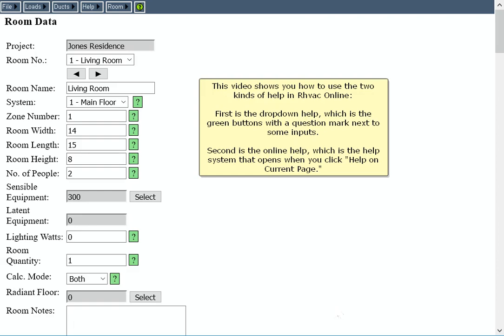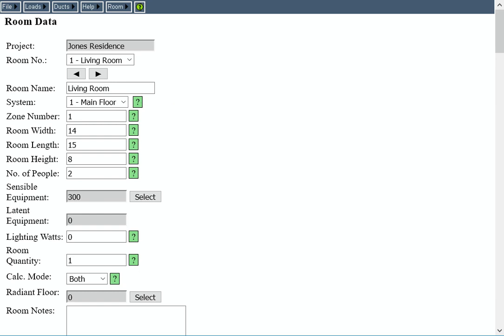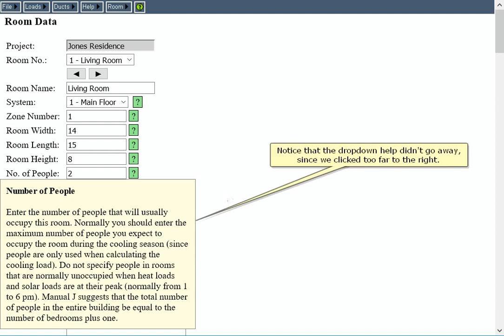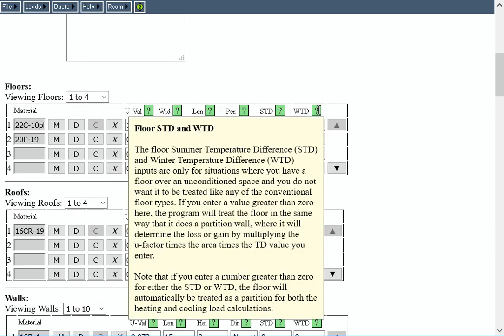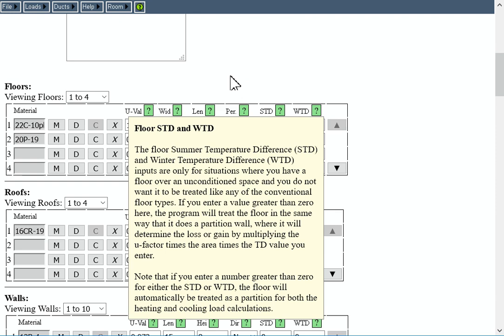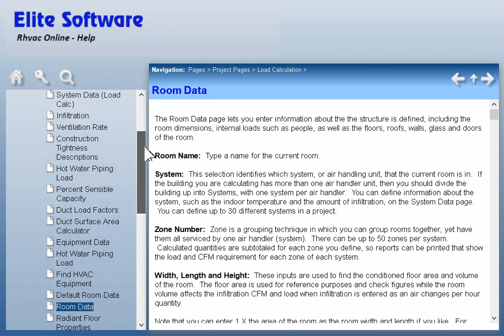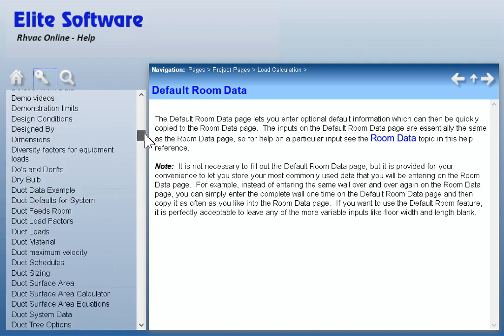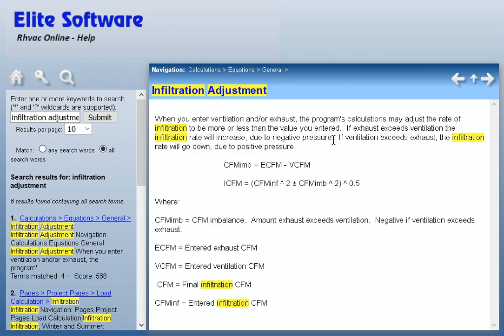Elite Software Rhvac for ACCA Manual J, D, and S Calculations - Using the Help in Rhvac Online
This video explains how to use the Help feature of Rhvac Online.